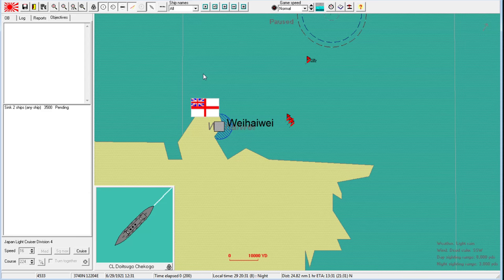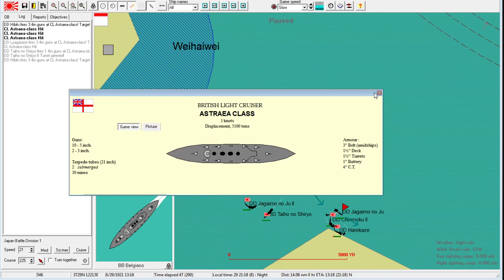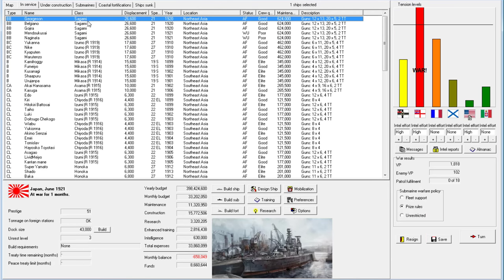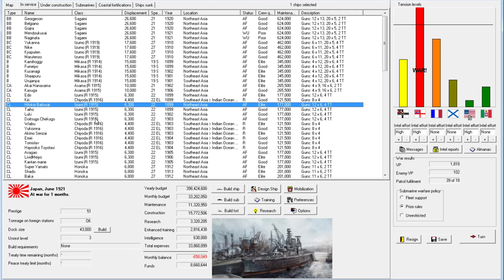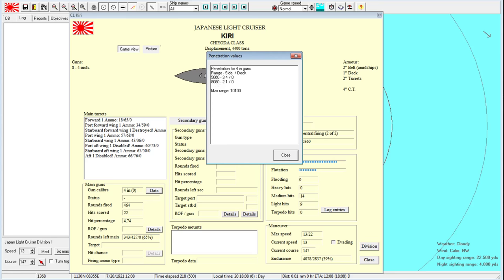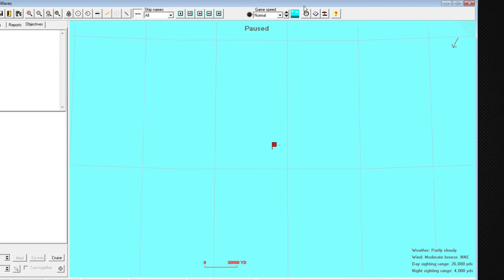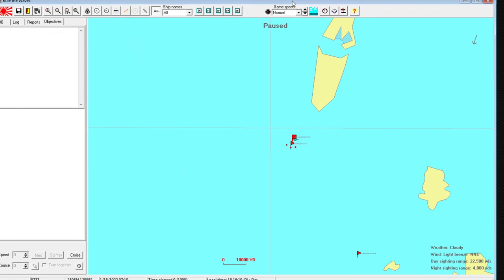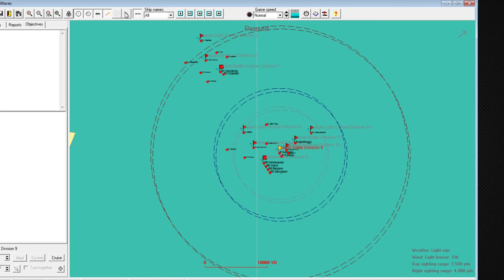Rule the Waves | Let's Play Japan - 16 - Surprise Attack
Let's Play Japan in Rule the Waves, an early 1900s naval management simulation, with tactical fleet combat and a strategic level with budget control and ship design. Playing on version 1.34 beta 1.
► Summary: It's time to sneak into the British harbor and torpedo their ships.